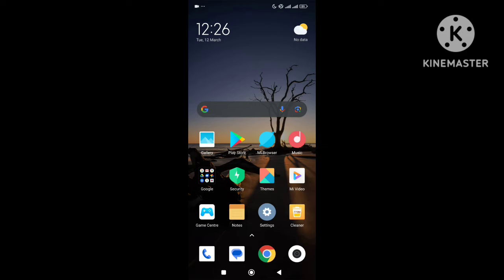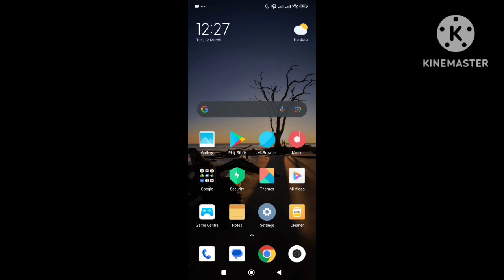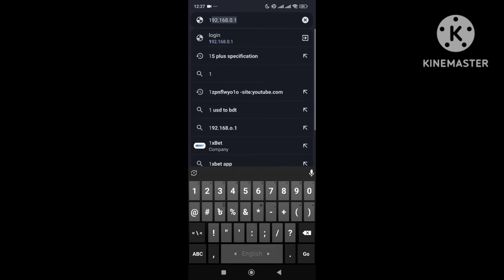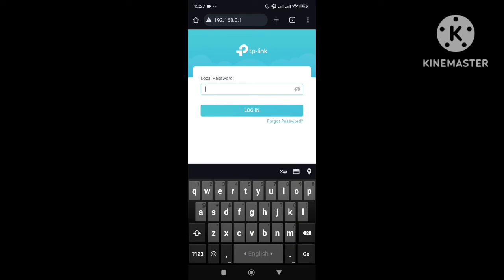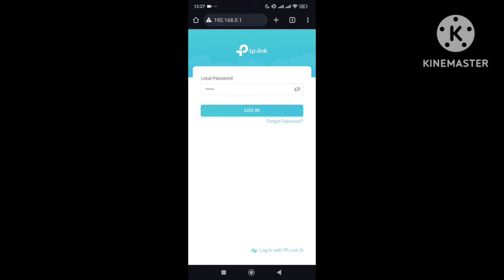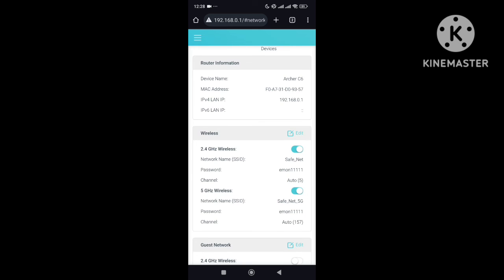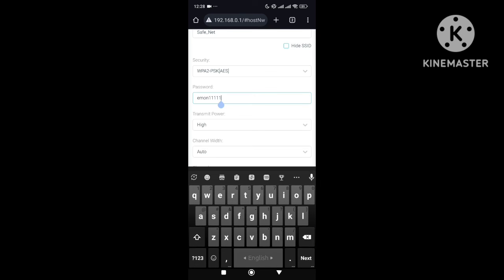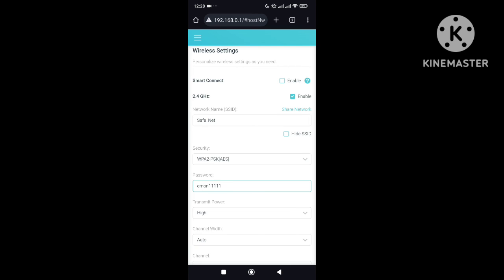How To Change WiFi Name & Password on Mobile || Tp Link